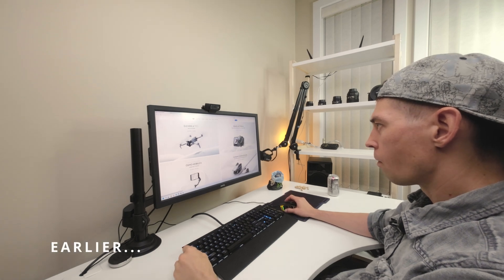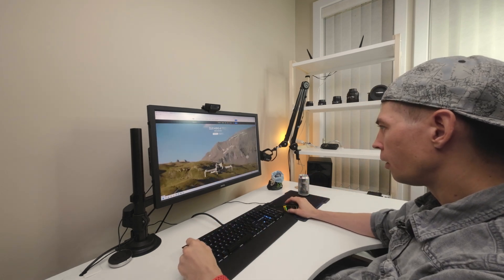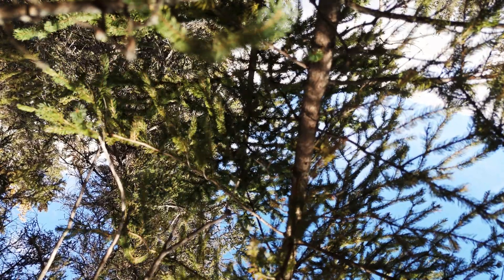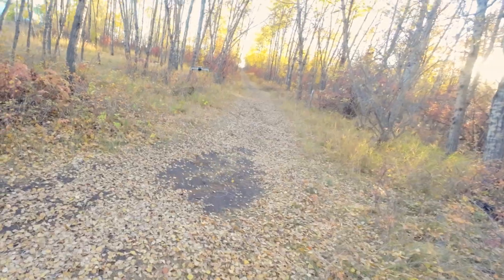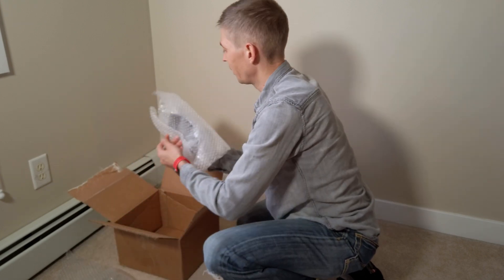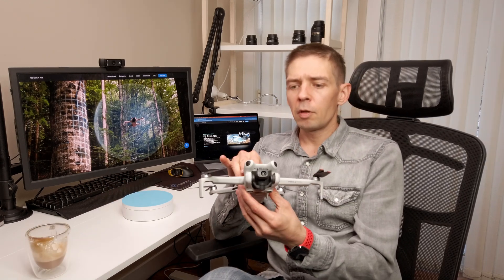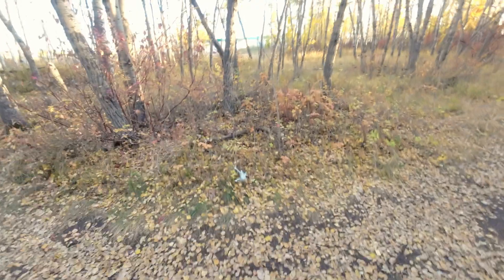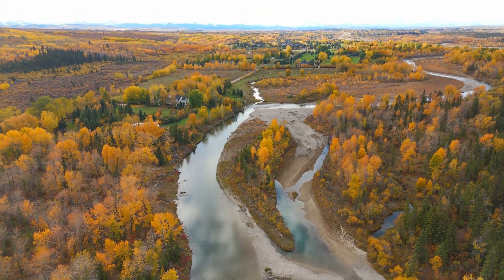DJI Mini 4 Pro: Did the 360 Obstacle Avoidance Just deceive us all?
Uncover the truth about DJI Mini 4 Pro's 360° Obstacle Avoidance system in this in-depth analysis. Join me as I reveal the issues and key insights, shedding light on whether this feature lives up to the hype. Get the facts you need to know before taking your drone to new heights!